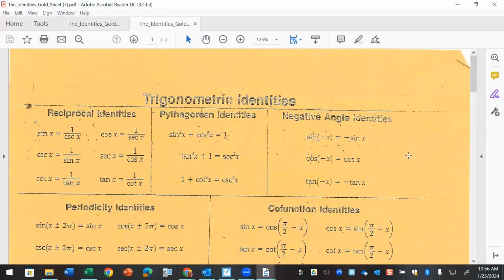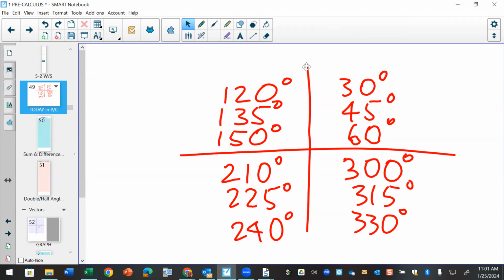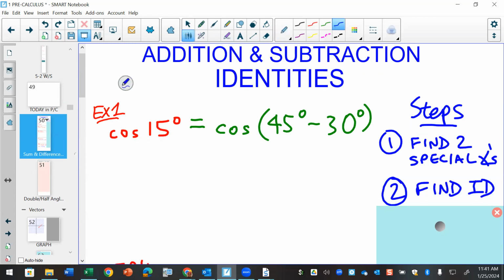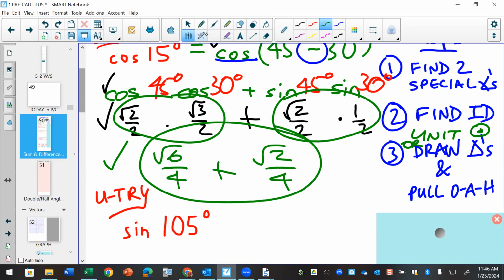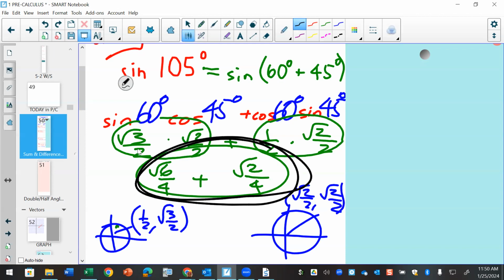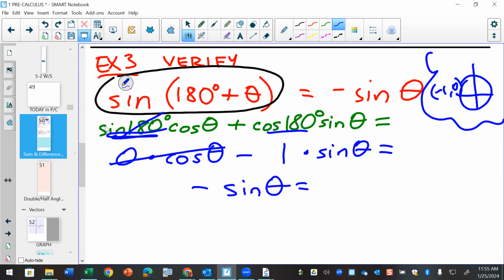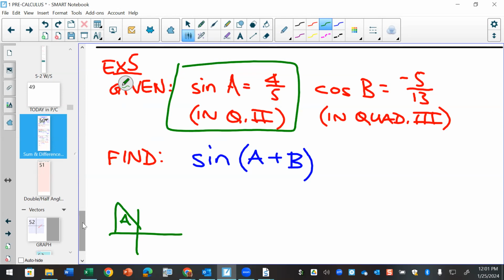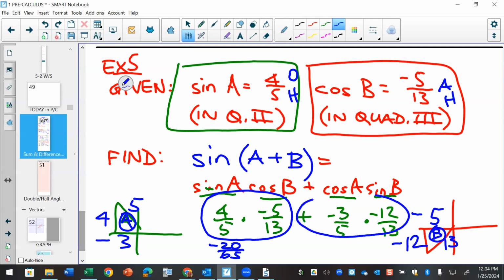PC Addition and Subtraction Identities